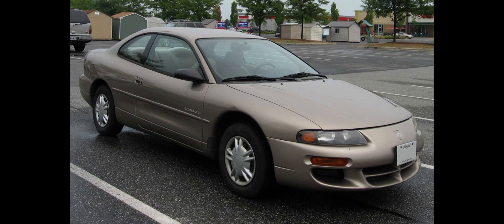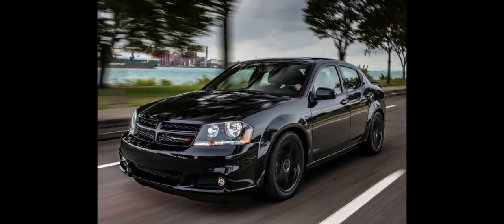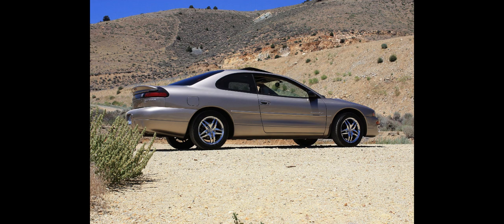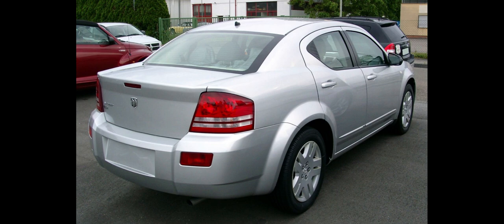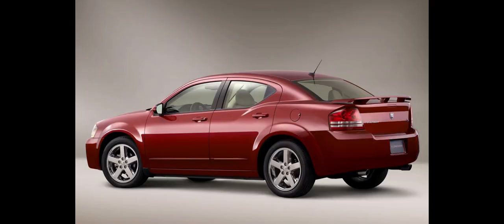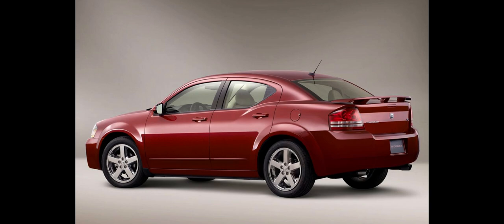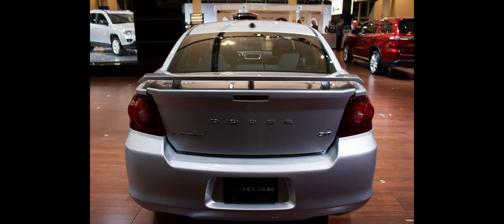Car Review Dodge Avenger Top Sport Car Review 2023 #226